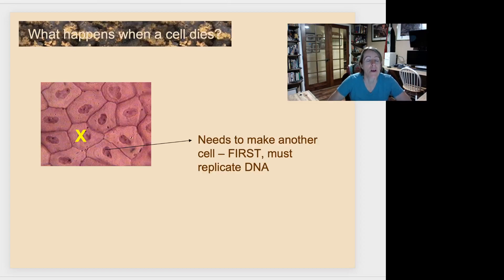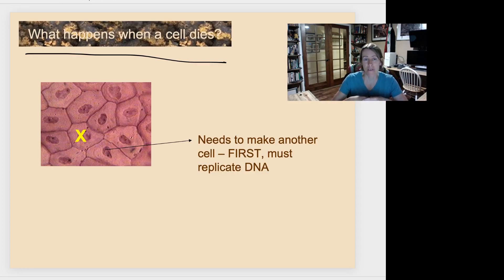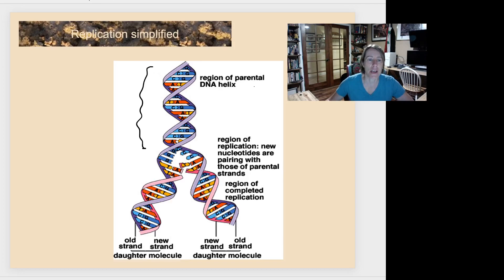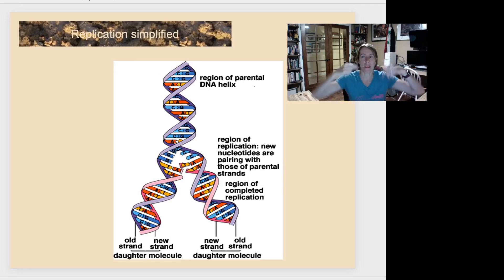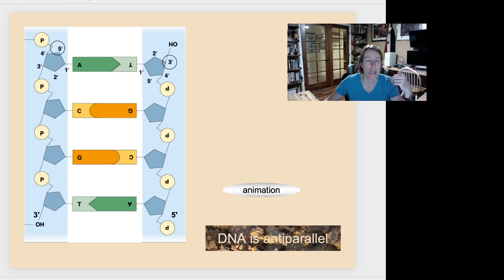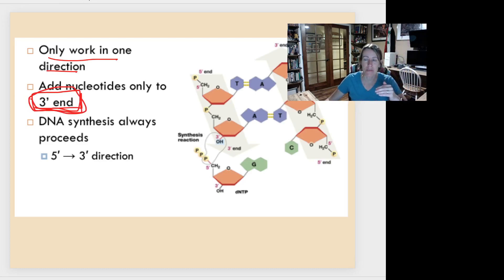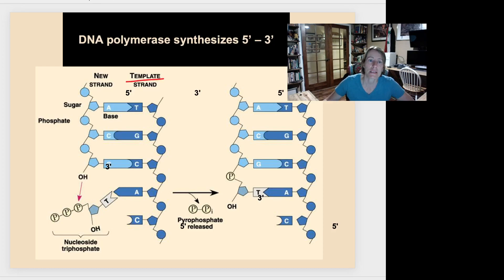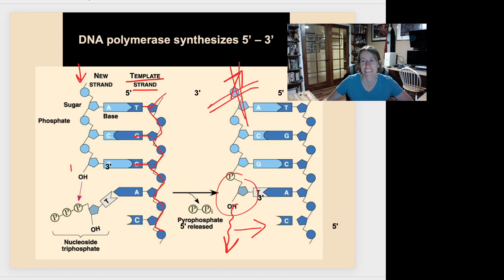Intro to DNA replication